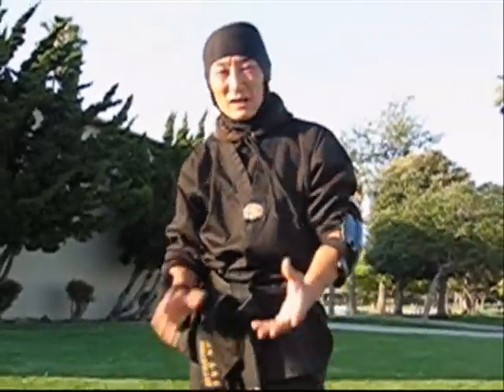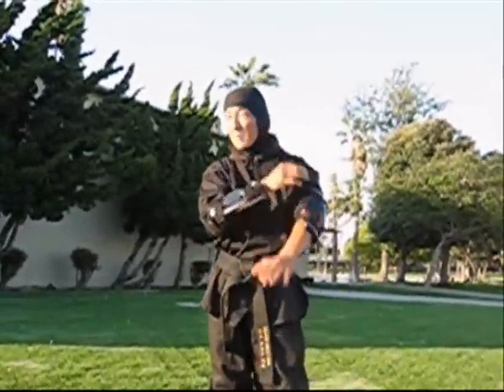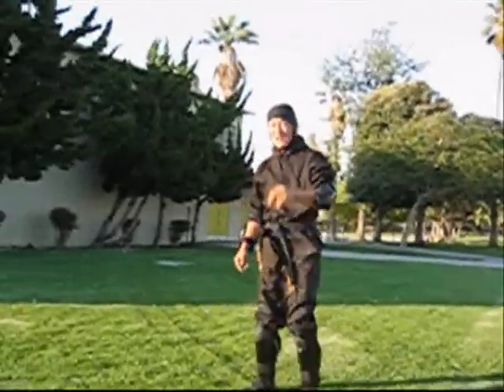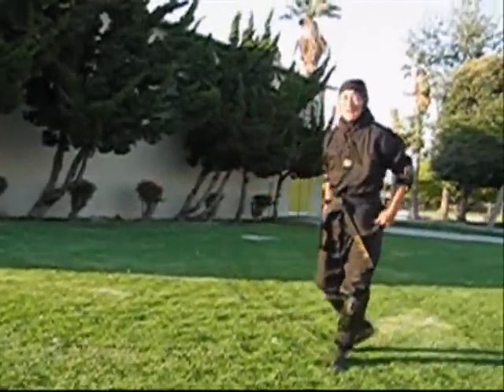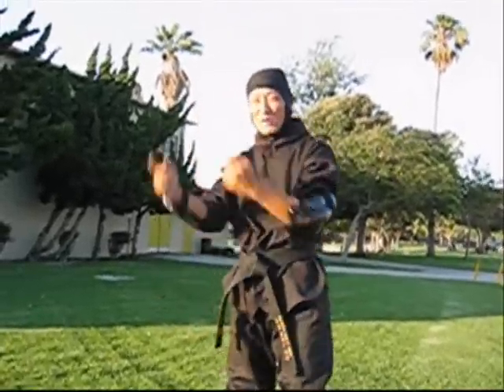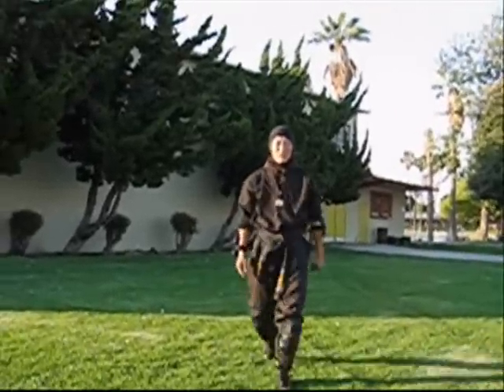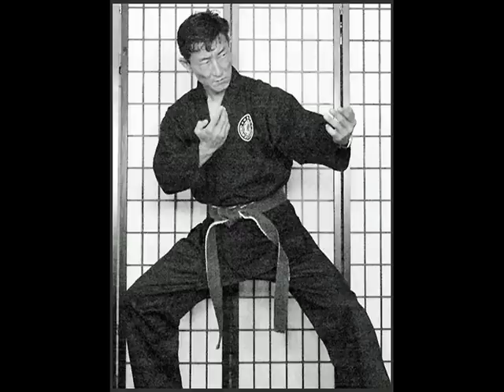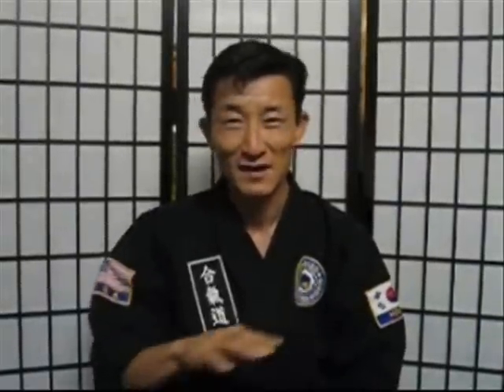ChosonNinja (rolls & flips) video #096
Blast from the past video